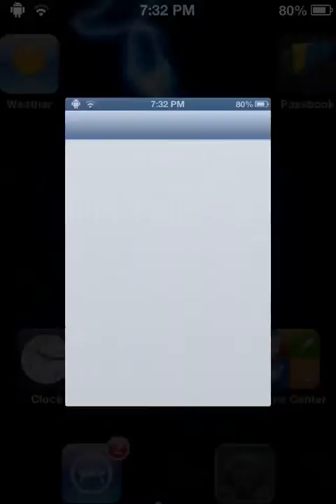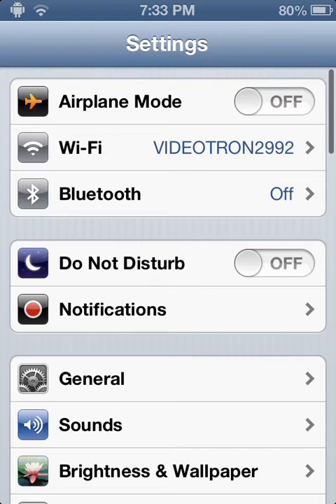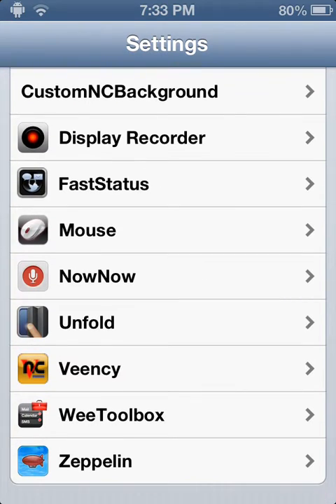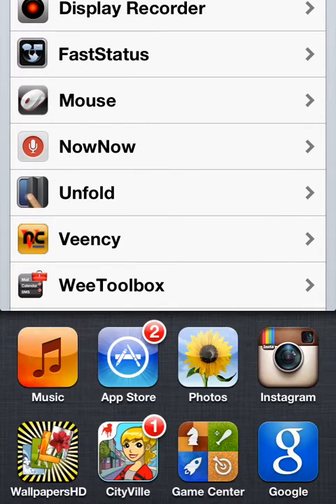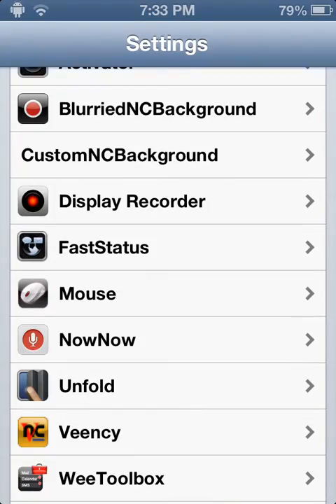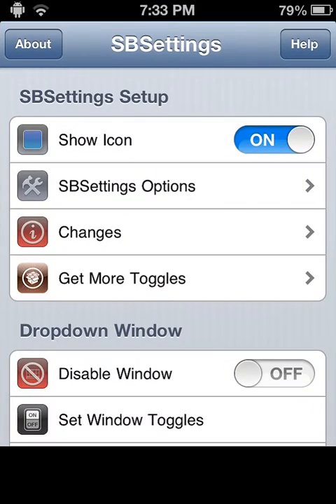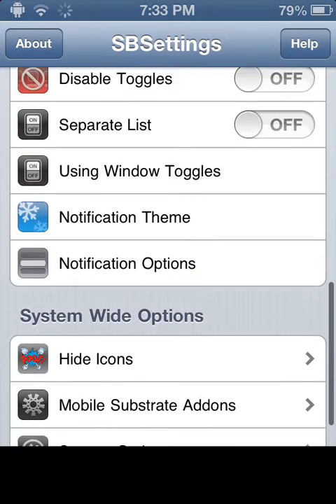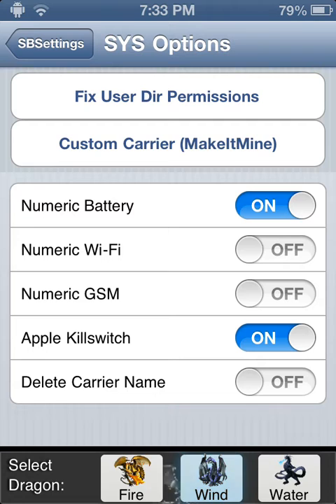How to get Battery Level Percentage On IPhone Ipad Ipod FREE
This is a simple way to get your battery percentage on your iPod. I was using Display Recorder to film this video. It is in the cydia store!

You will have to have SBsettings. It is free at the cydia store.